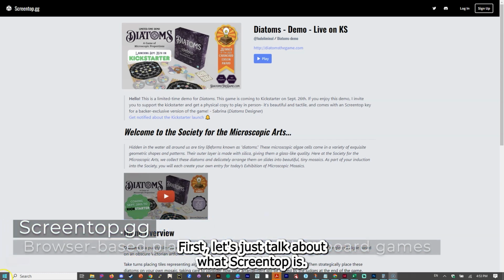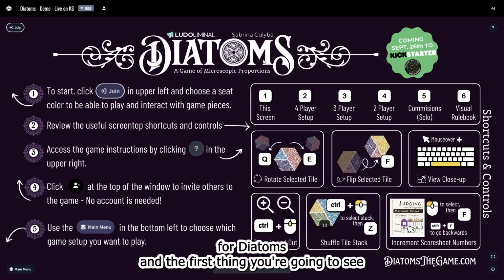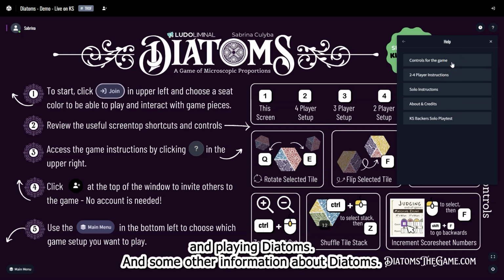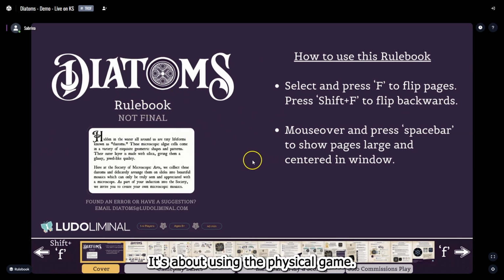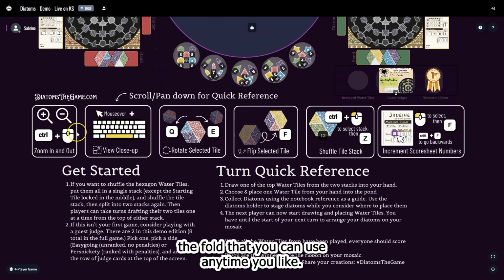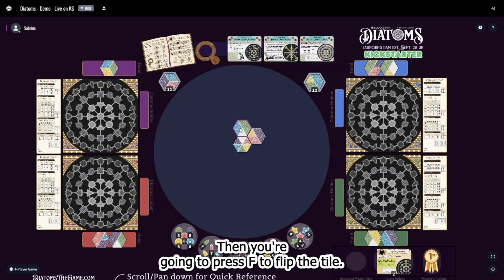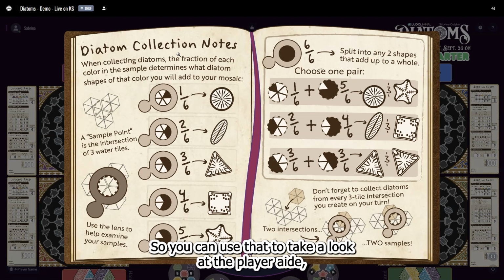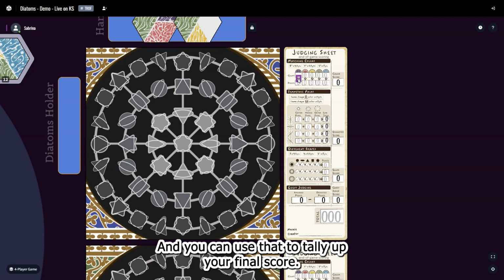Diatoms Using Screentop - Basic Controls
This video covers basic mouse and keyboard controls for using Screentop.gg to play the board game Diatoms.